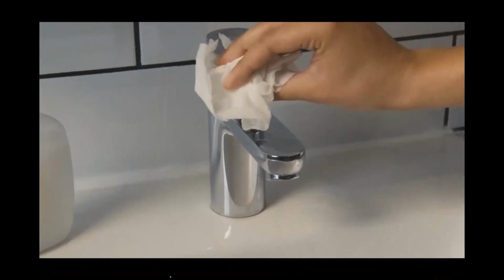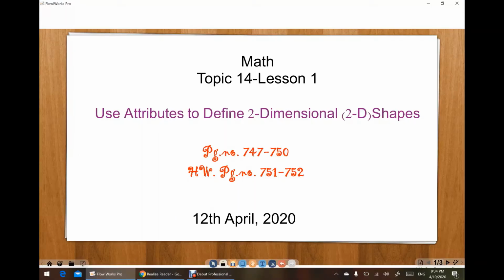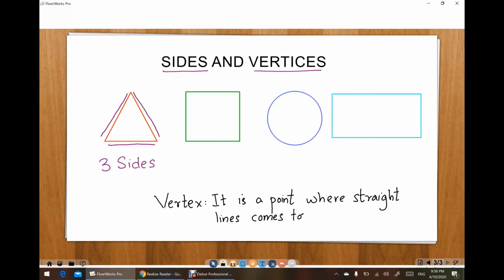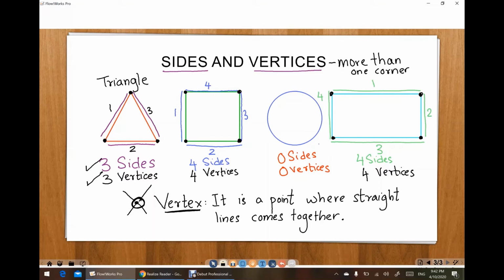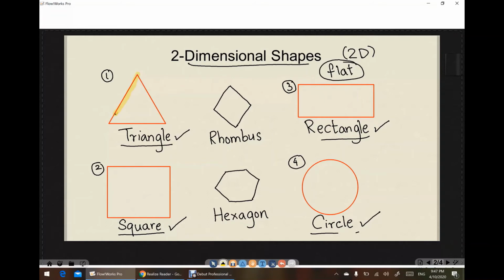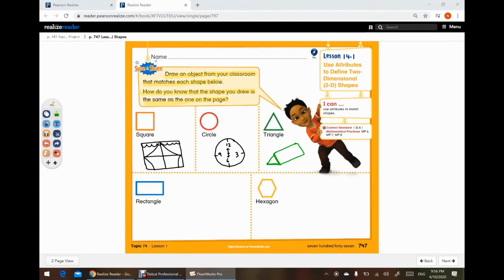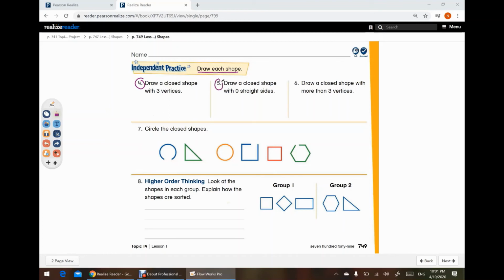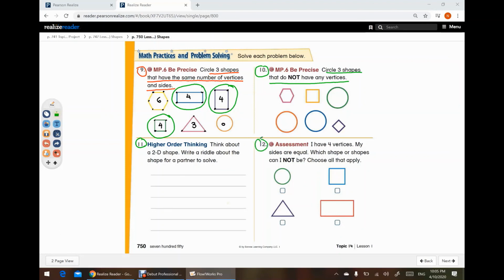Topic 14-Lesson 1 (Use Attributes to Define 2-D Shapes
Grade 1
Pearson Math
Topic 14- Reasons with Shapes and their Attributes